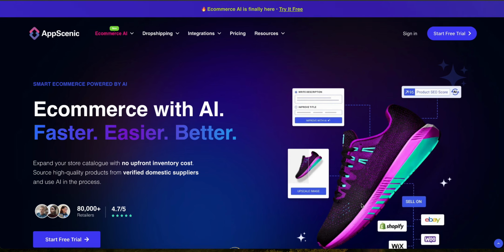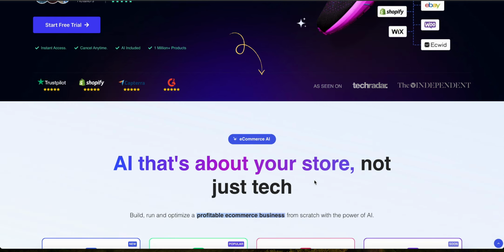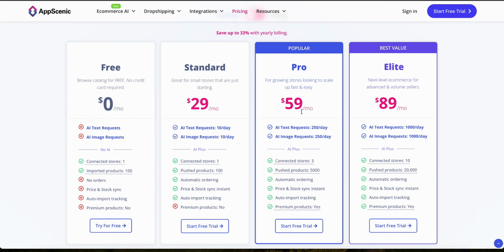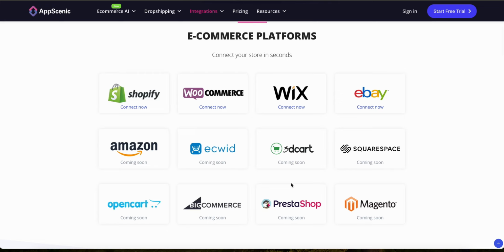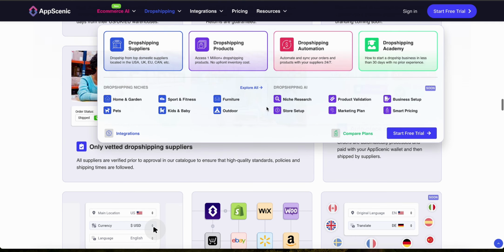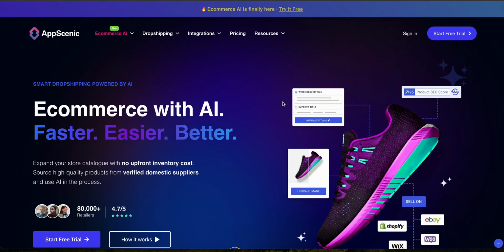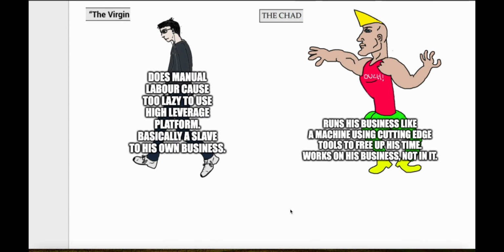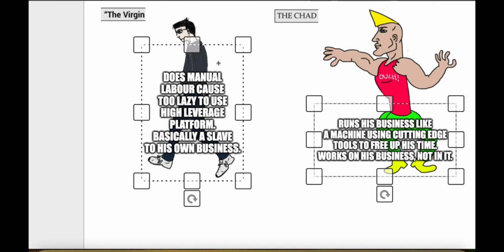AppScenic Review: Is It Good for Dropshipping - Features, Pricing + More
In this video, we provide a comprehensive review of AppScenic to determine if it’s a suitable choice for dropshipping. We will cover AppScenic's key features, pricing, and overall effectiveness. AppScenic offers a vast product catalog and powerful automation tools, making it a valuable platform for dropshippers.

We’ll explore AppScenic’s main features, including product sourcing, inventory management, and order fulfillment automation. Additionally, we’ll review its pricing plans and how they compare to other platforms. By the end of this video, you’ll have a clear picture of whether AppScenic meets your dropshipping needs.